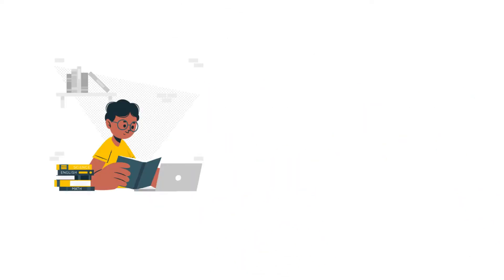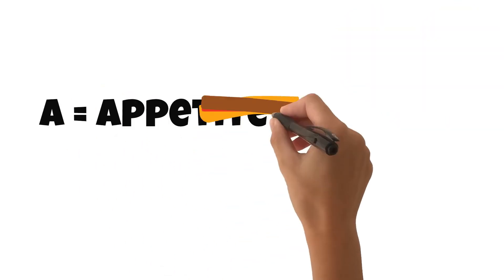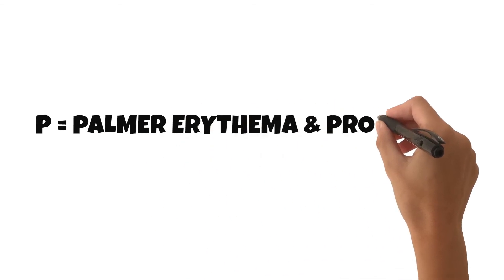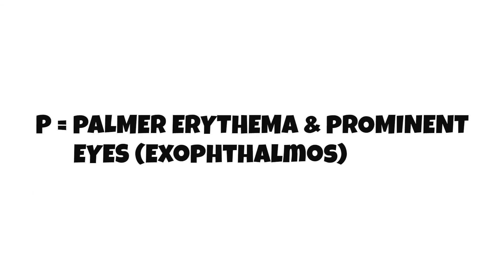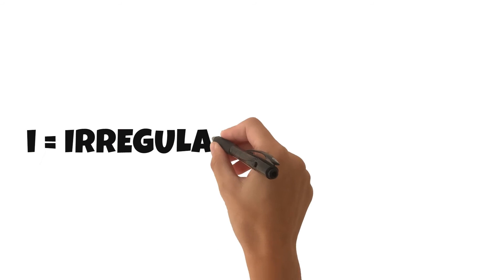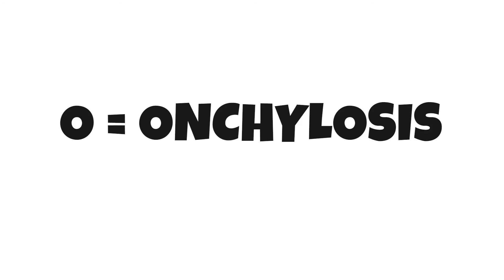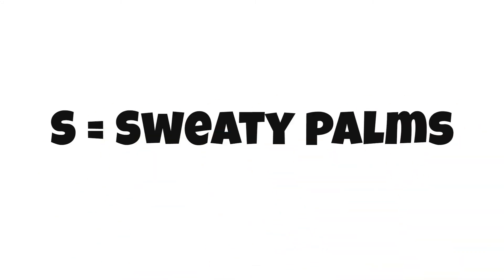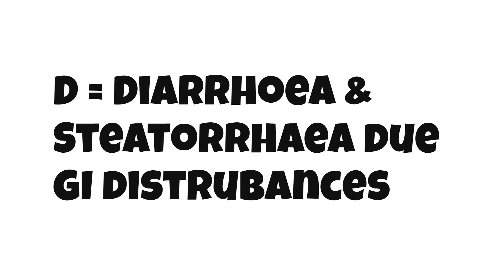Medical Mnemonics - Hyperthyroidism mnemonic to help you memorise the signs & symptoms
This video provides a comprehensive and easy-to-understand overview of hyperthyroidism and the signs and symptoms associated with the condition.

We go over some hyperthyroidism definitions, as well as the various causes, and then use a mnemonic  = PALPITATIONS & EYES to help you remember all this signs and symptoms using this acronymn.